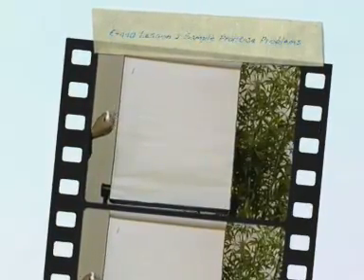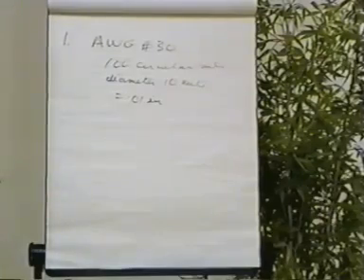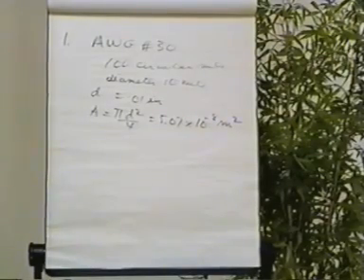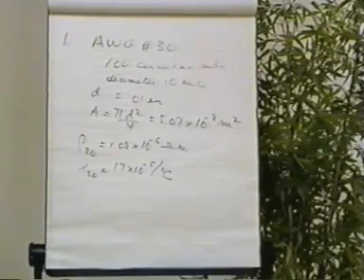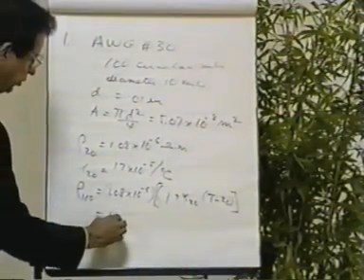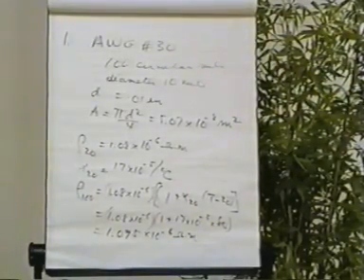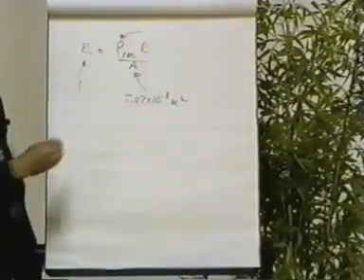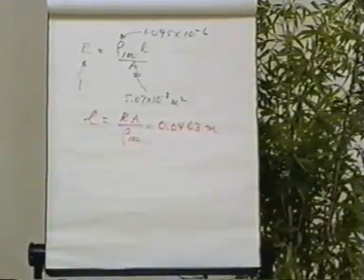E-440 Lesson 2 Sample Practice Problems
This is a short sample taken from Lesson 2 of Practice Problems. The main topic of this lesson is Linear Circuit Analysis. There are many more topics covered in this lesson as well. This course designed and presented by Dr. Gary Blank, will help students prepare for the FE/EIT exam.